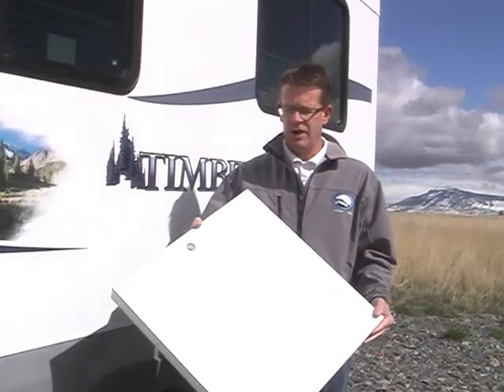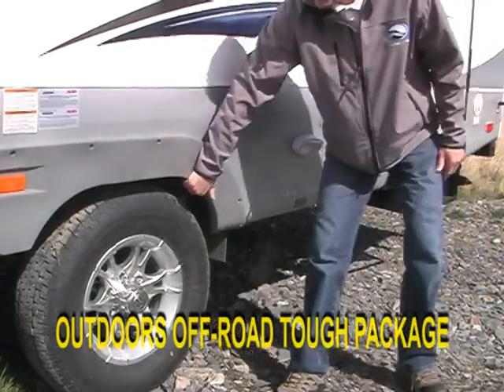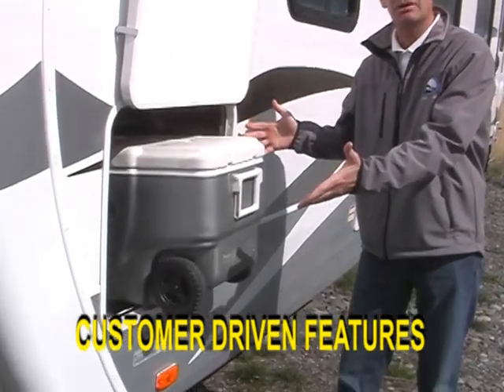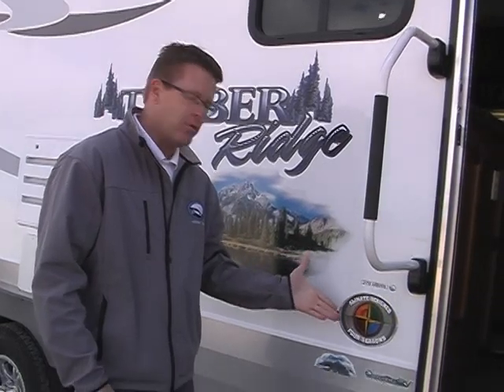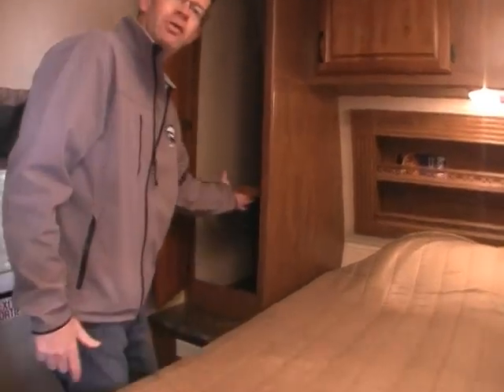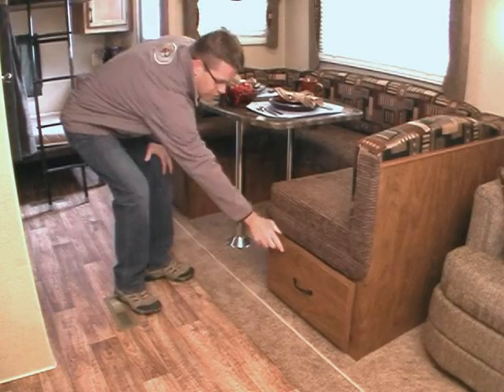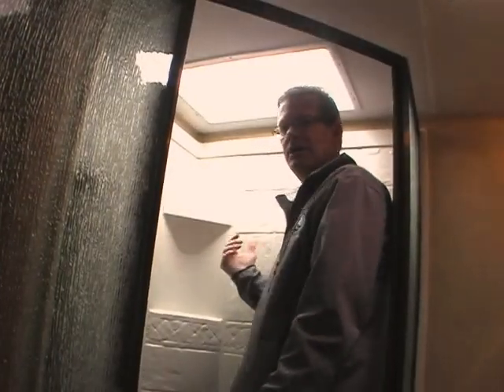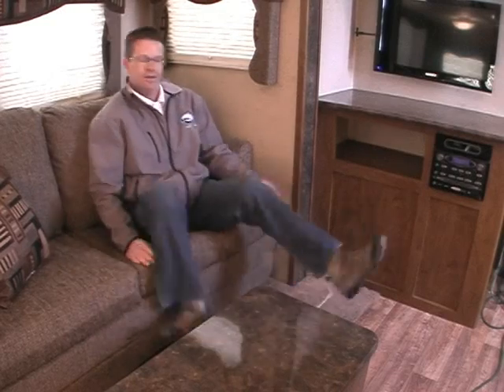2013 Timber Ridge Travel Trailers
Check out the features on the 2013 Timber Ridge Travel Trailers!